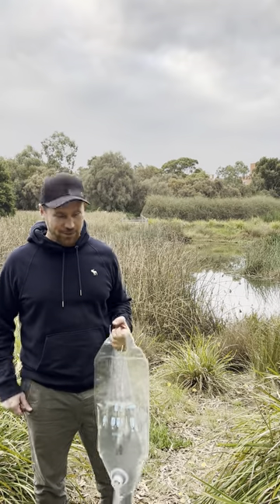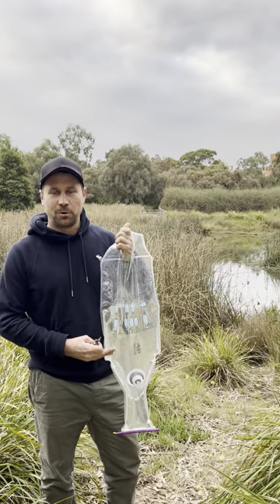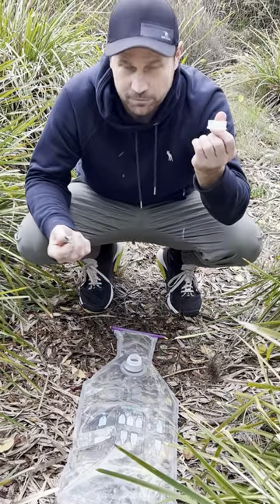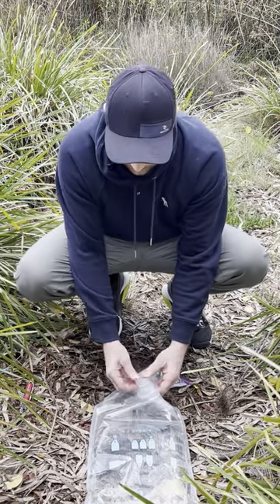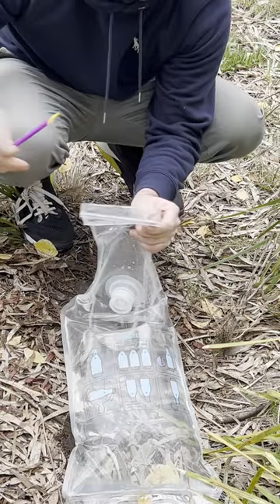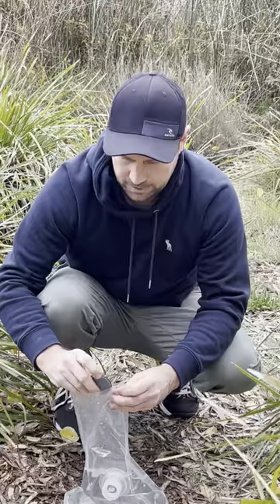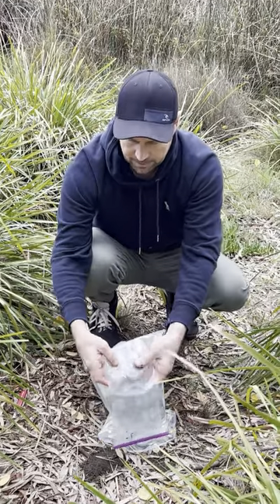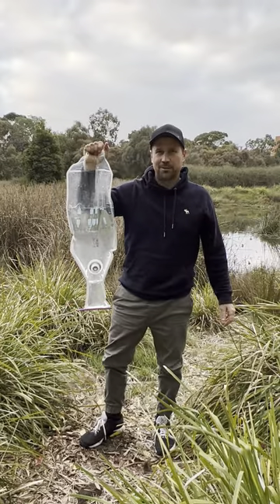Puribag: How to remove and replace the carbon filter disc ....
See how to remove and replace the activated carbon filter disc in your Puribag.